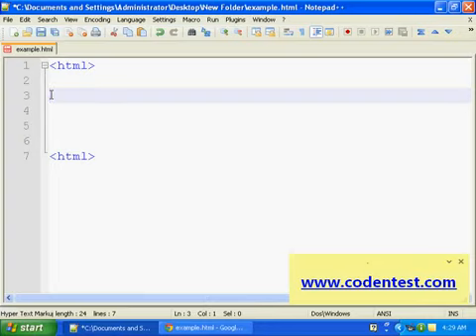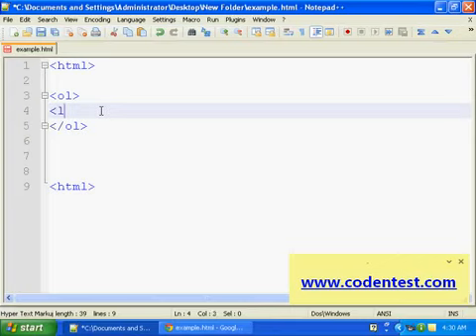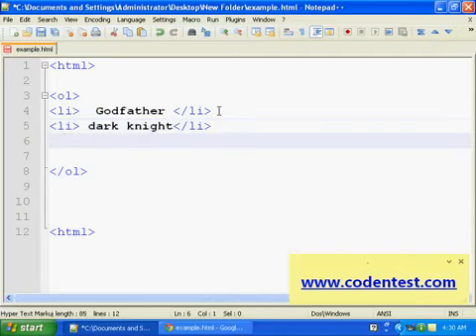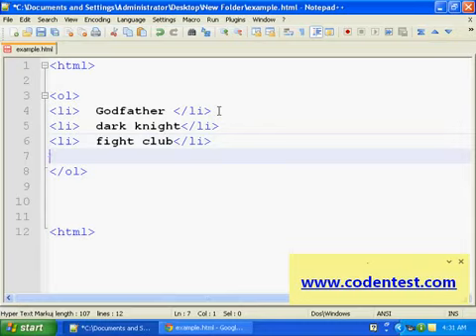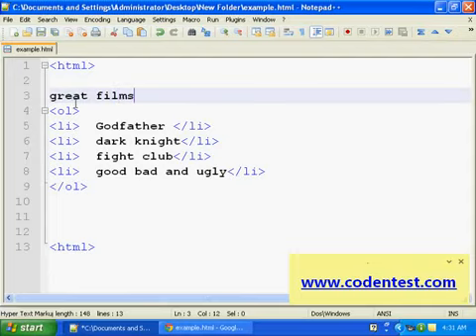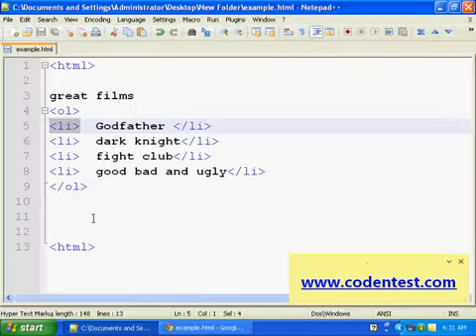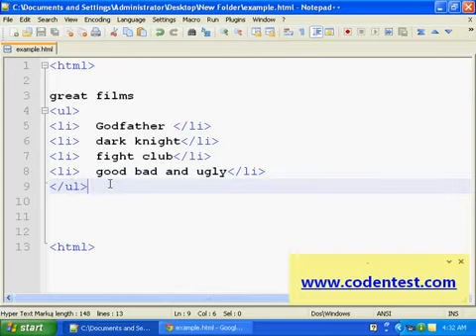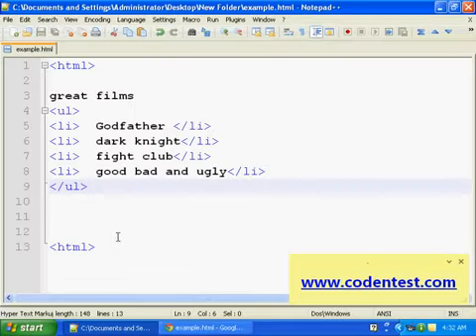ordered and unordered lists in HTML